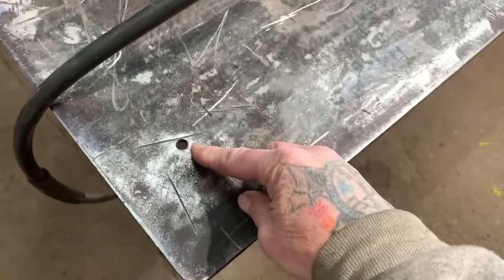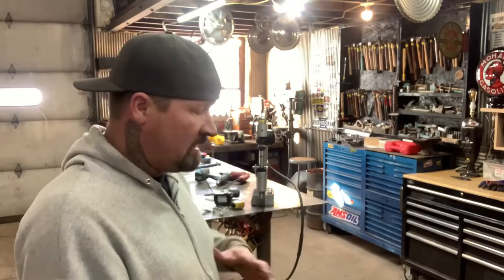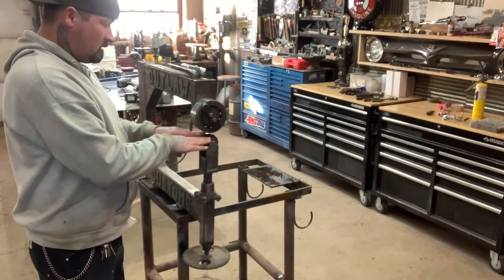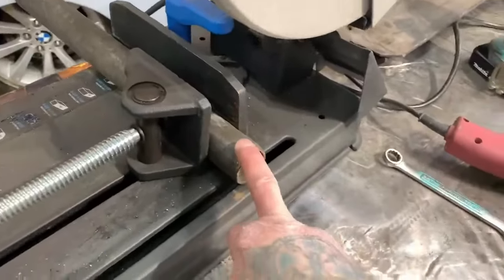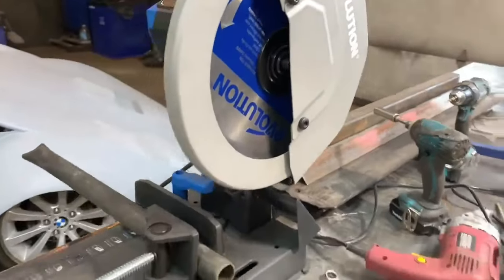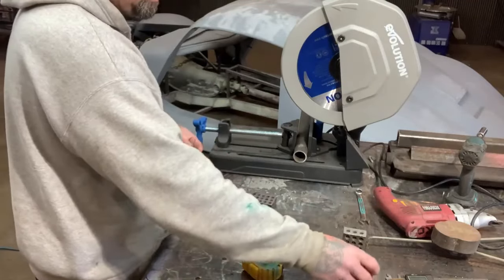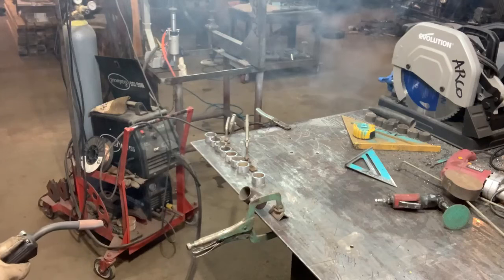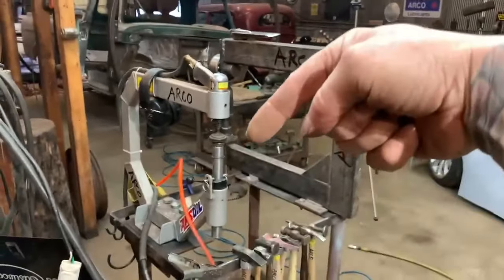Fabrication on tool holder